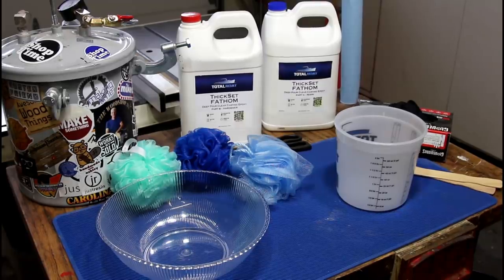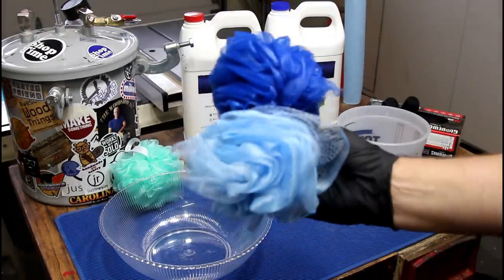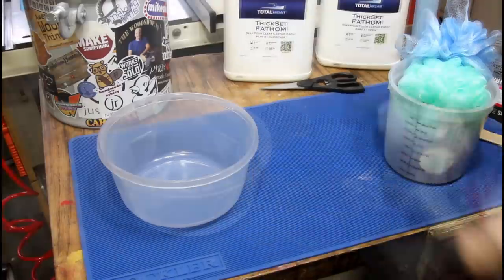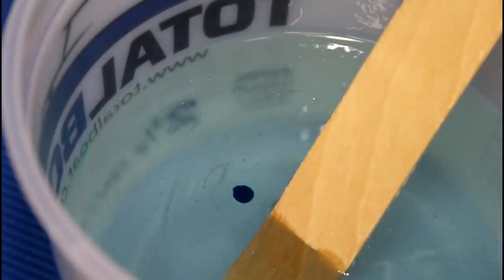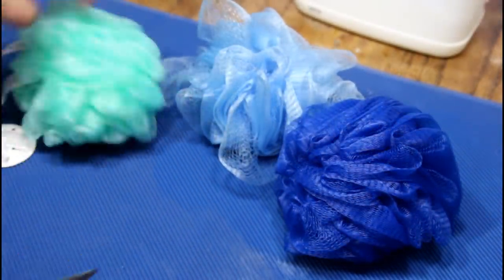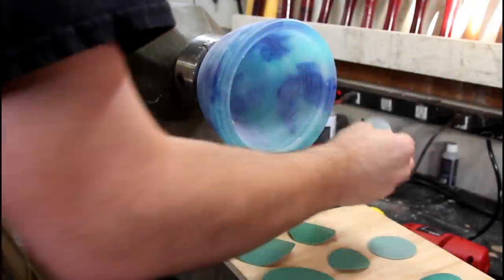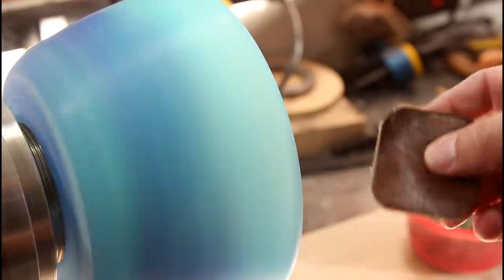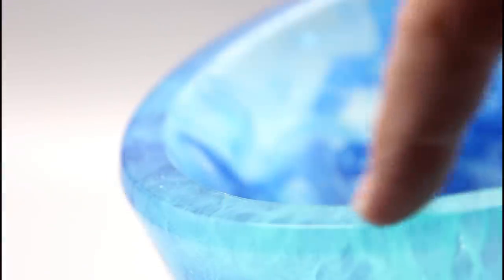Should We Make Something From Bath Poufs?!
No Resin Projects In January?! Right? I should know better...

Bath Poufs
Mixing Cups
Mixing Sticks
Nova Lathe
Easy Wood Rougher
Easy Wood Finisher
Easy Wood Hollower